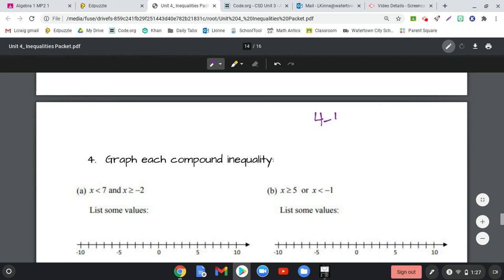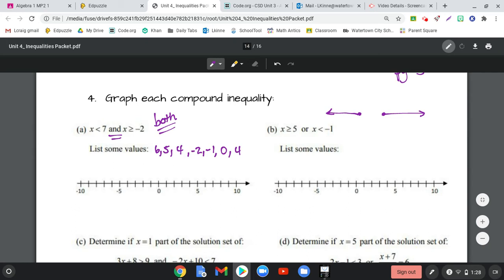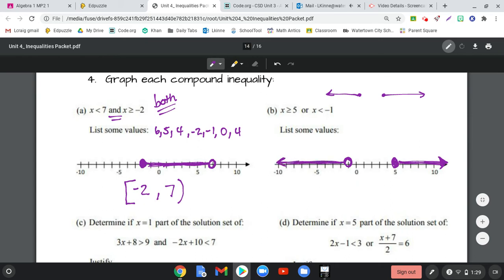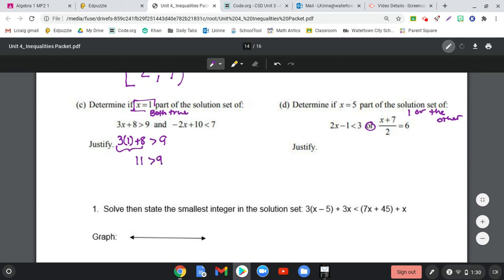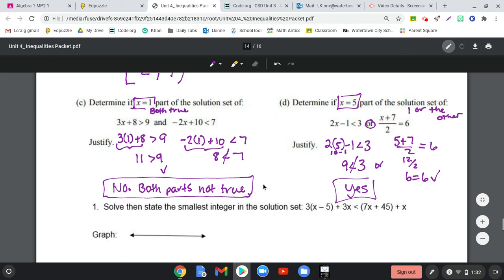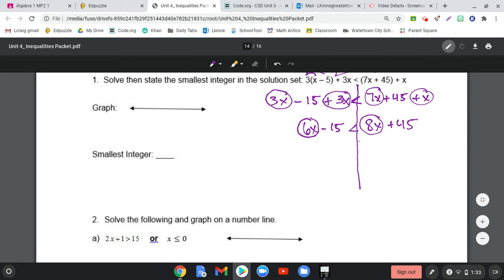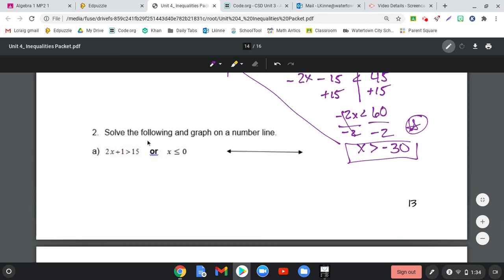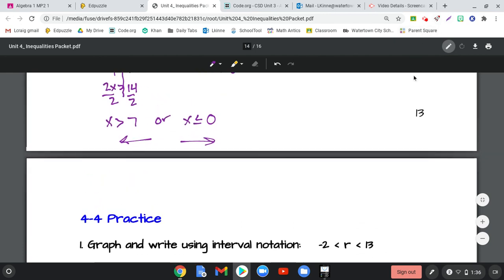Alg 4-4 Part 2